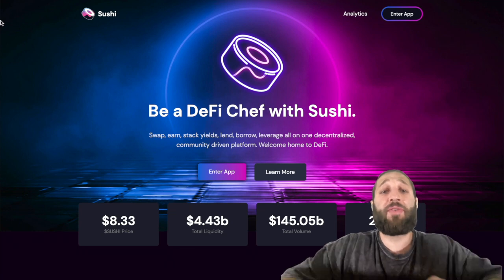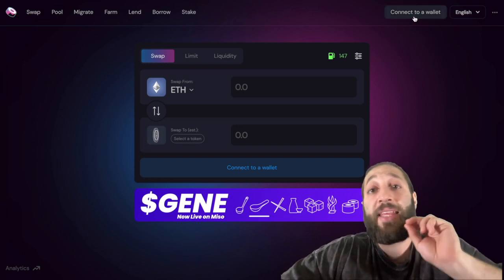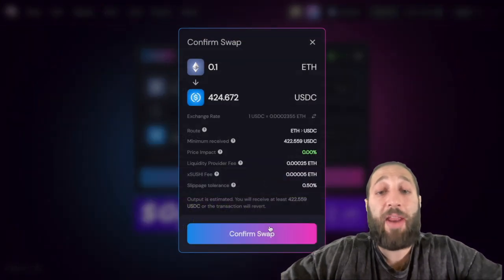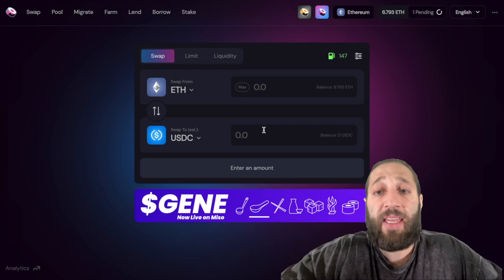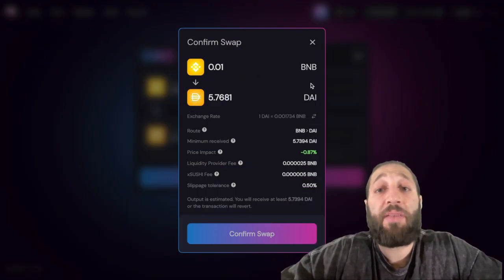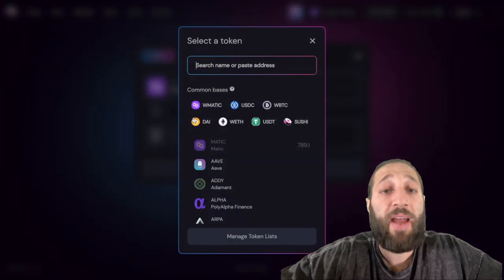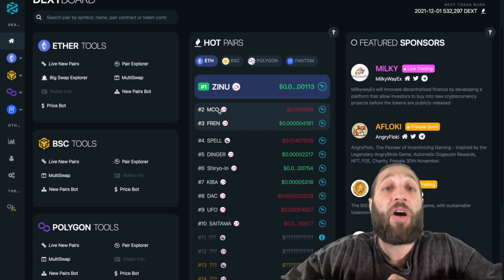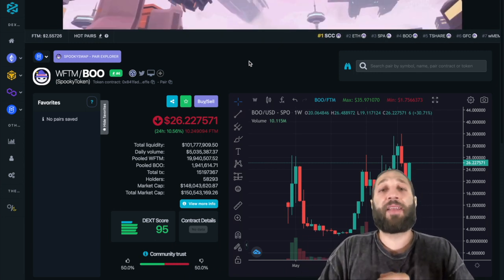Sushiswap Tutorial - How to Buy and Sell Crypto!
Learn how to buy and sell crypto on multiple blockchain networks like Ethereum, Binance Smart Chain, Polygon, Fantom, Avalanche and more on Sushiswap!!! Decentralized Exchanges (Dex) are very popular and have many advantages! Also paired with Dextools, the ultimate DeFi trading tool can help you trade profitably and safely!